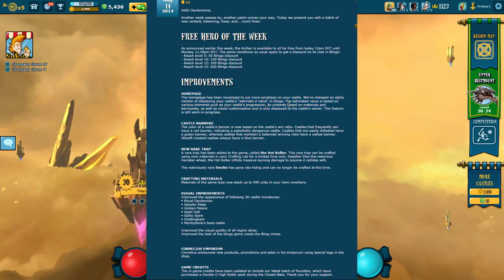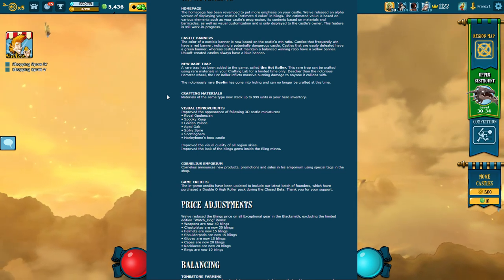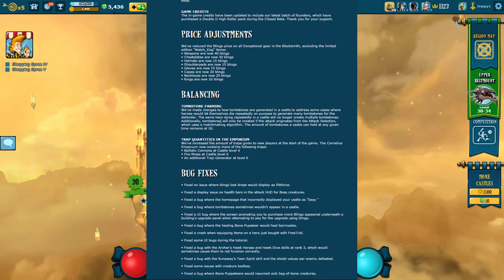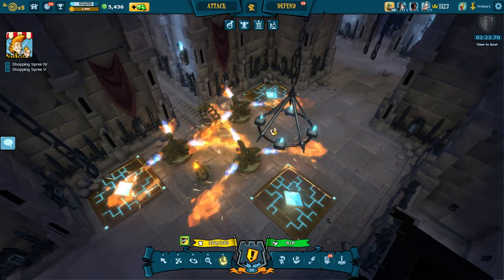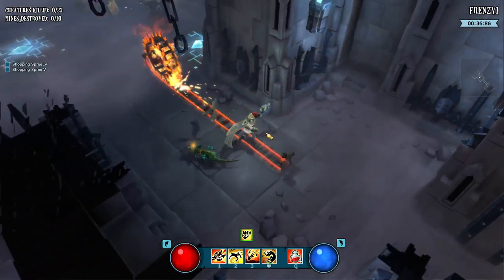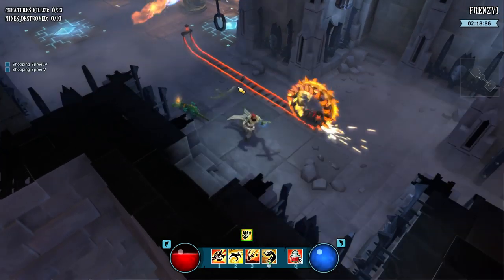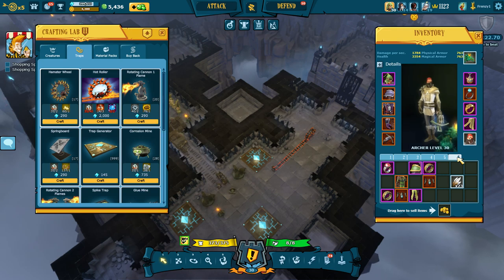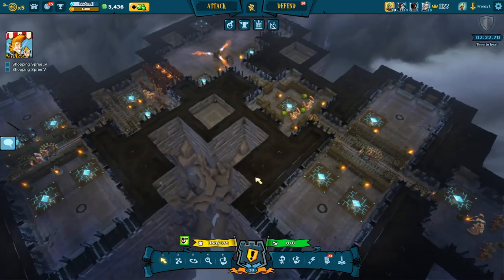The Mighty Quest For Epic Loot - Patch Overview | Hot Roller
Going over the new patch with the hot roller, enjoy!